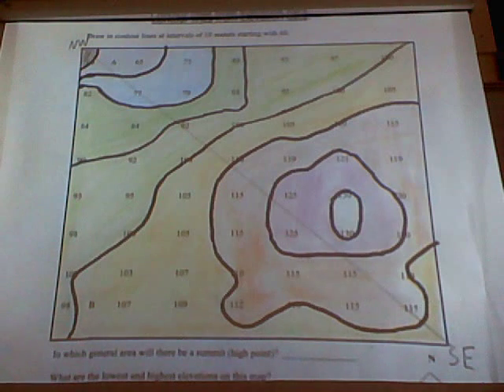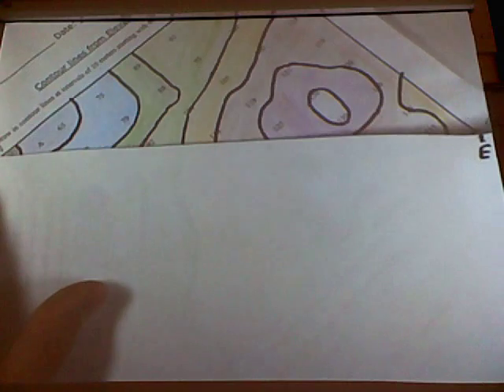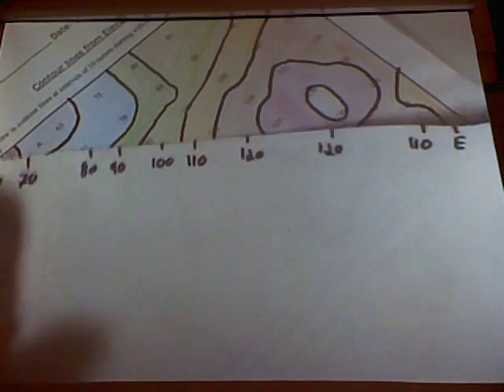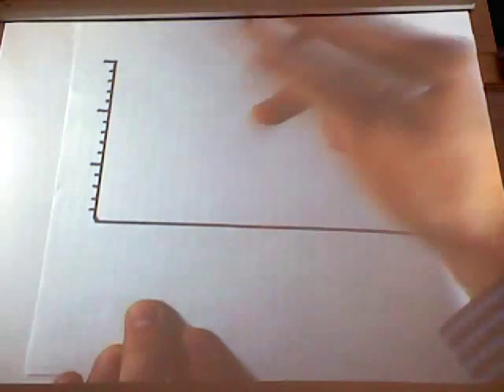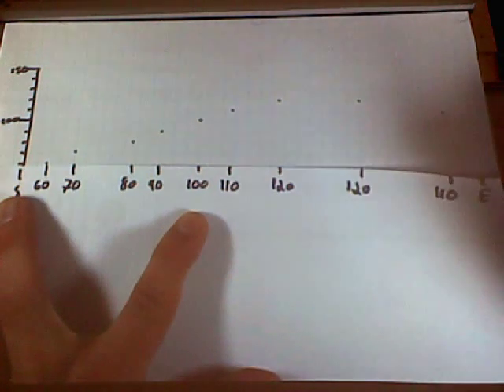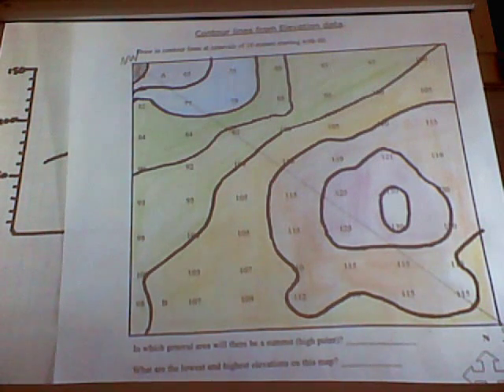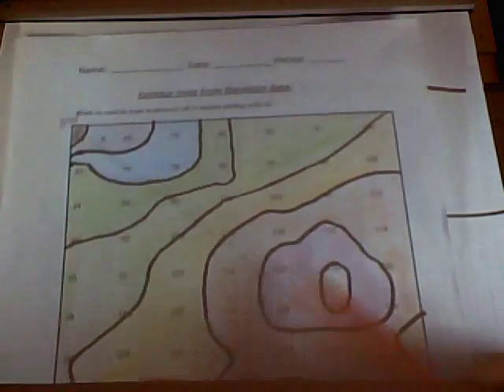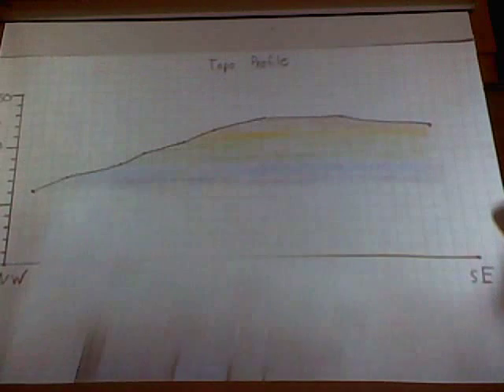How to create a Topographic Profile